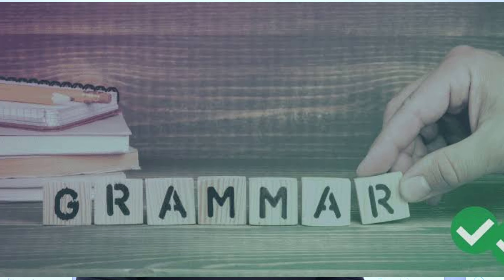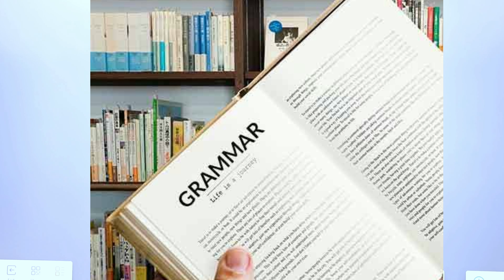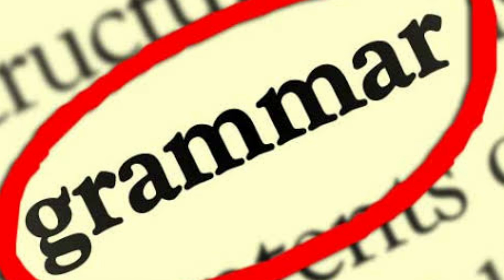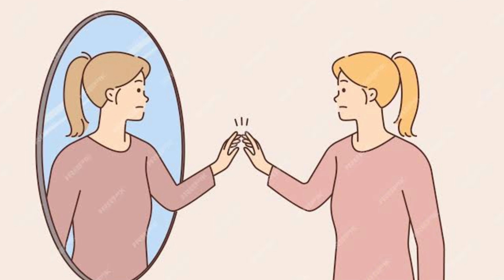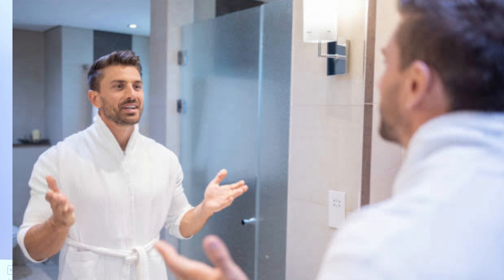How To Speak In English Fluently By Reading Grammar Or Books| Impact Of Reading In English Speaking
Are you eager to speak English fluently and confidently? Look no further! Join us in this amazing video where we reveal the powerful impact of reading on English speaking skills. In this comprehensive guide, we will show you step-by-step how reading grammar books can enhance your language fluency. Discover how to leverage the knowledge gained from reading to express yourself articulately, expand your vocabulary, and develop natural sentence structures. With practical tips, engaging exercises, and real-life examples, we will empower you to overcome any language barriers and communicate fluently in English. Whether you're a beginner or an intermediate learner, this video is your ultimate resource for taking your speaking skills to new heights. Don't let fears of stumbling over words hold you back any longer. It's time to unlock the hidden potential within you and become a fluent English speaker. Ready to embark on this transformative journey? Hit play now and let's get started on this incredible adventure together!